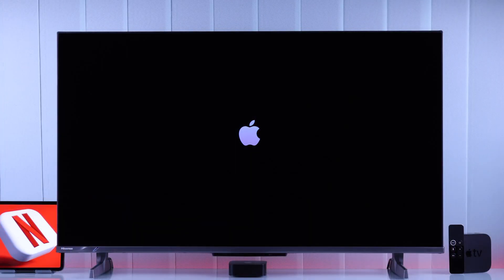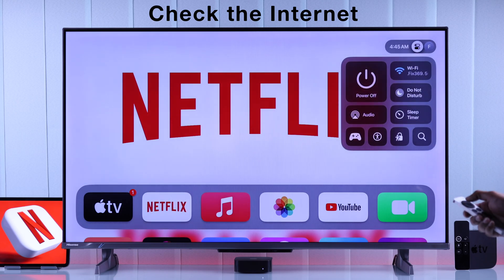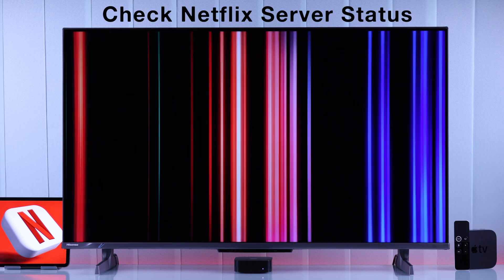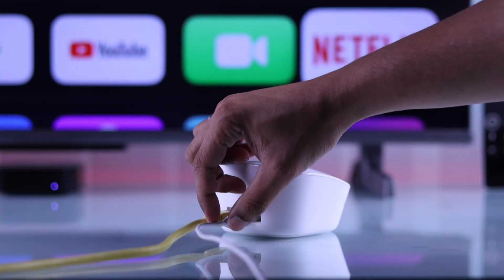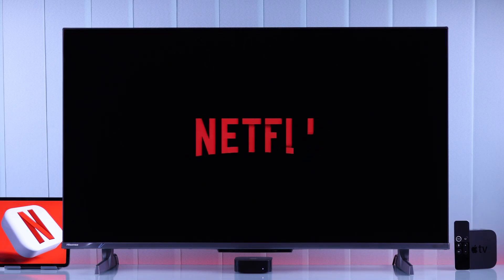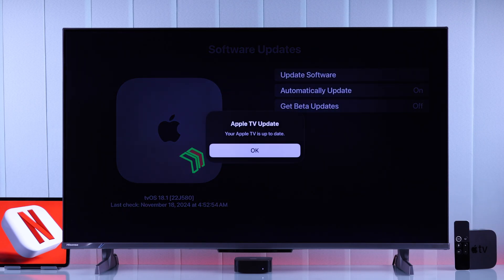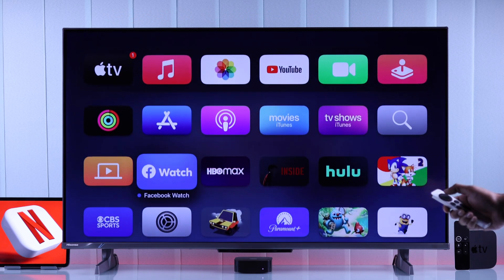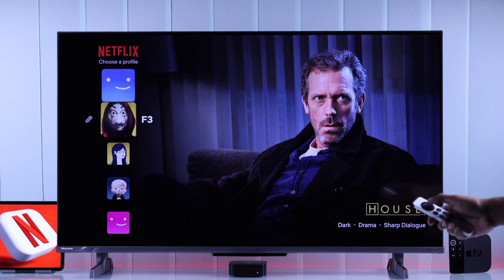Fix- Apple TV 4K Netflix Not Working!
Netflix App not opening or keeps closing at random on your Apple TV 4K after the latest tvOS 18 update? Netflix App is acting up on Apple TV with tvOS 18 including 1st gen, 2nd gen, and 3rd gen, and facing various problems, like:

• Unable to Login into Netflix Account
• Netflix is stuck on loading the spinning wheel
• Sorry we had trouble logging you in.
• Netflix App not connecting
• Netflix App keeps crashing
• Cannot connect error on Netflix App
• Netflix app keeps loading
• Netflix keep freezing
• Netflix App keeps closing immediately after opening

In this quick troubleshooting guide, the Fix369 Team brought you five straightforward solutions to fix Netflix not working problem on Apple TV 4K running on tvOS 18 or later.

0:00 Intro: Common Netflix App Errors and Issues on Apple TV 4K
0:24 Solution 1: Basic Troubleshooting
1:26 Solution 2: Cold Boot Apple TV
1:45 Solution 3: Check Software Update
2:05 Solution 4: Re-install Netflix
2:29 Solution 5: Reset and Update Apple TV tvOS